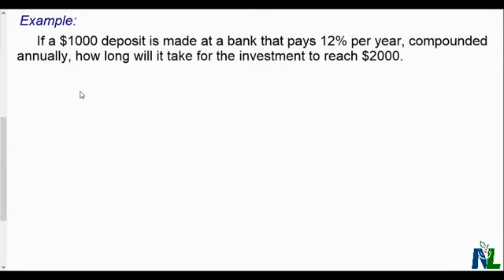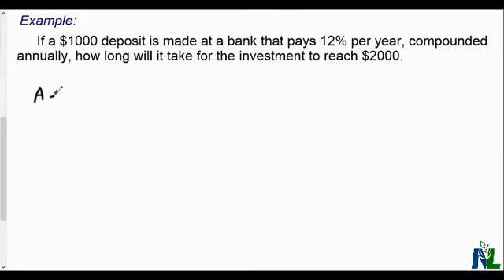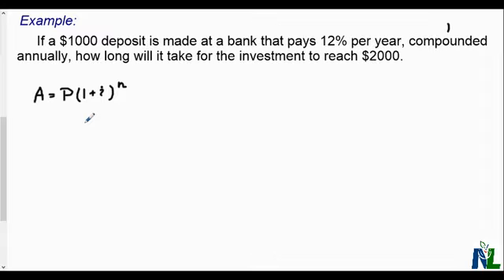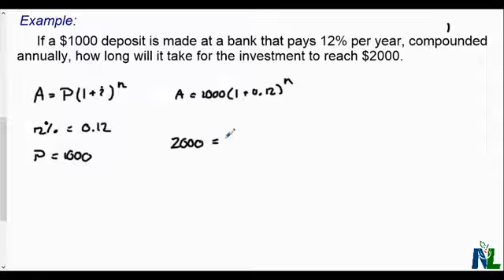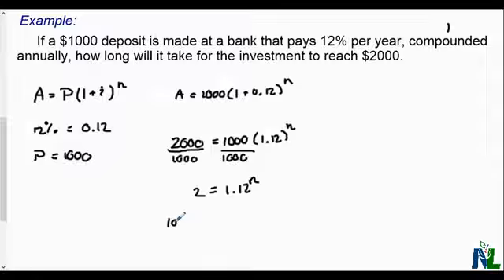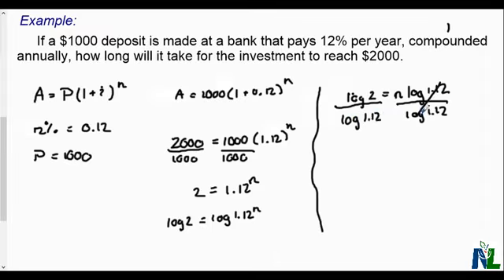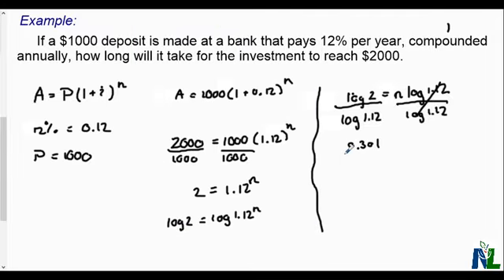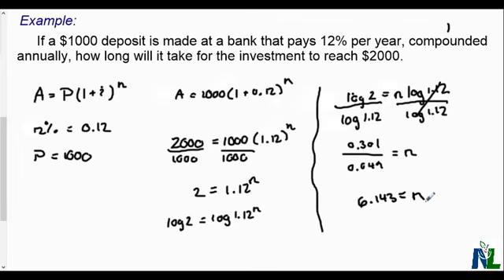Solving word problems using logarithms